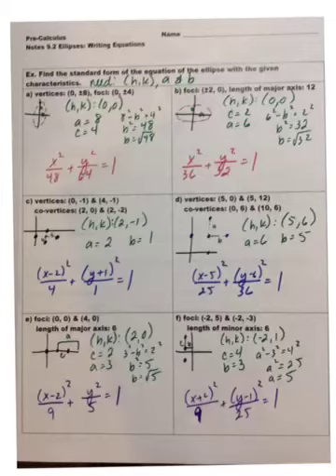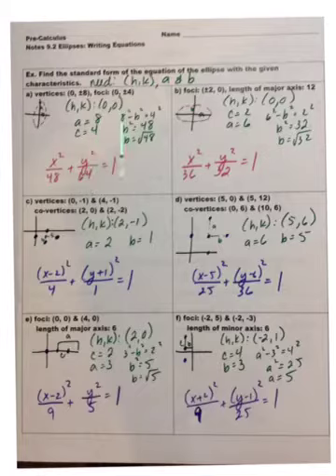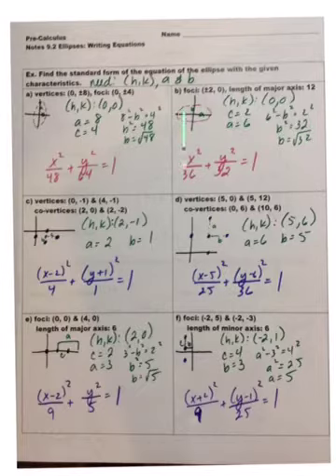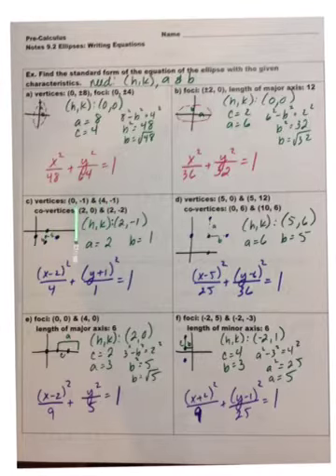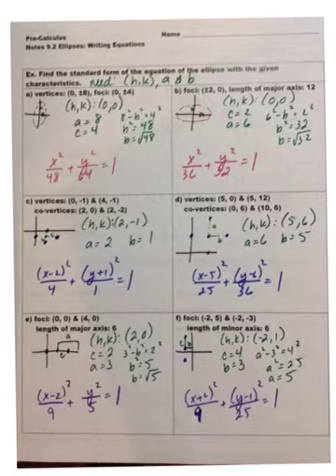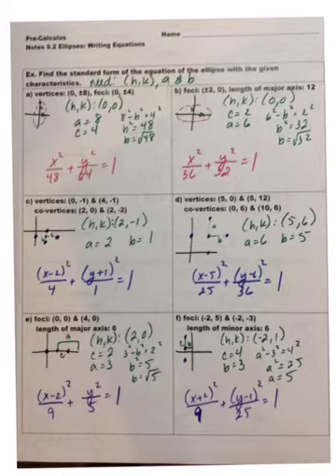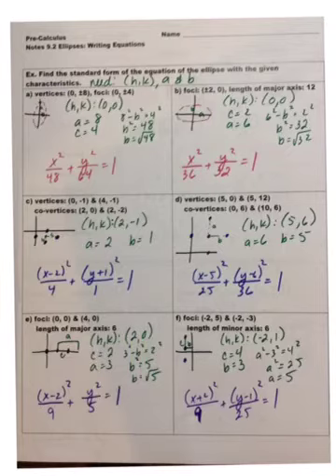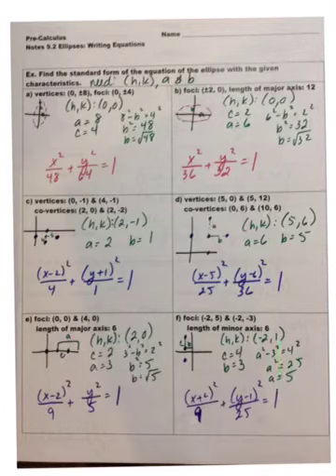writing equations of ellipses notes